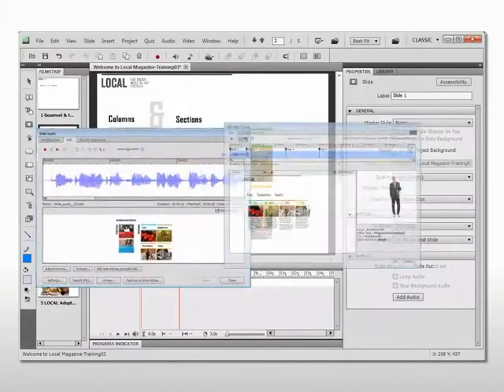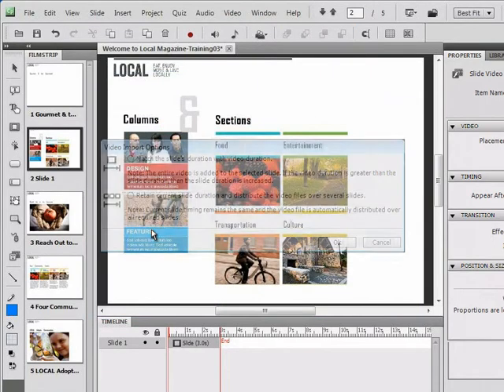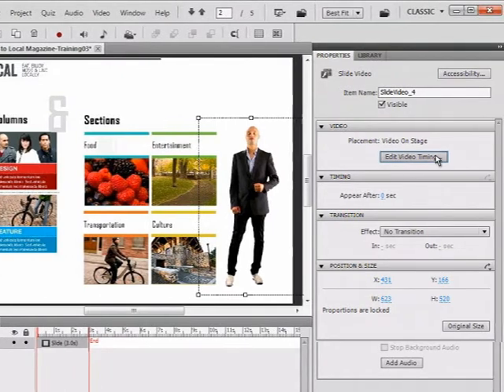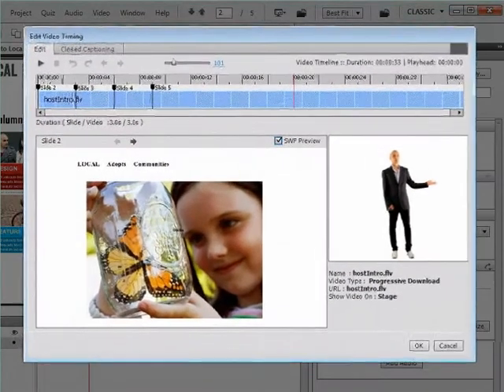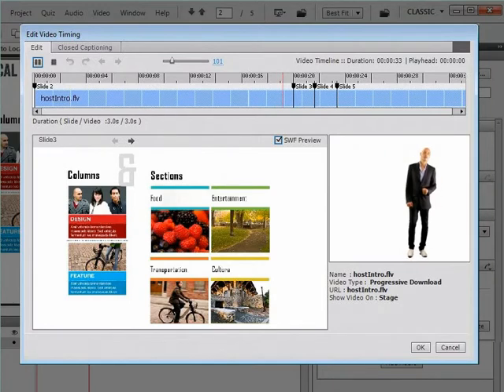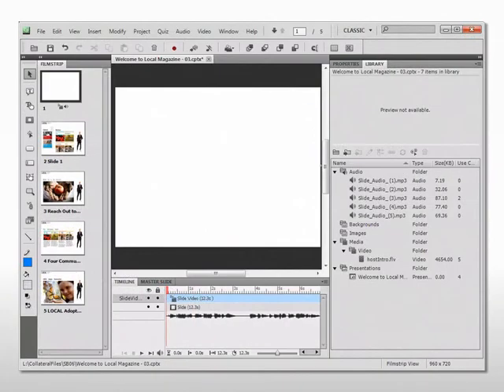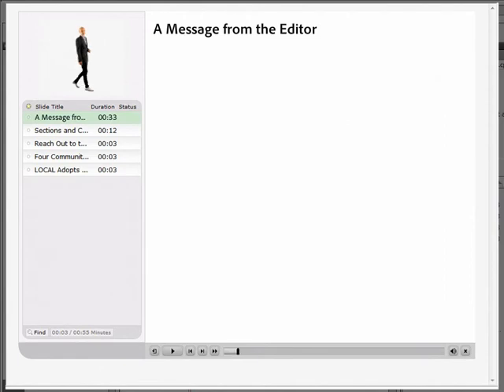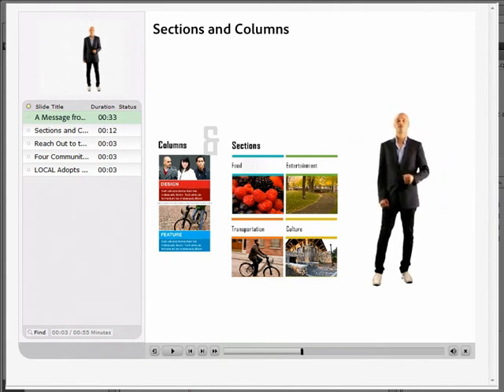Karen's Story: Spanning & Synching Video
Using Adobe Captivate 5, Karen is now able to span a single video across multiple slides. She can easily adjust the timing of video on each slide, as well as the timing and synch of video across a range of slides. This makes creating text and images that add context to the video a breeze, and saves a lot of time by removing the need to cut longer videos into short clips.